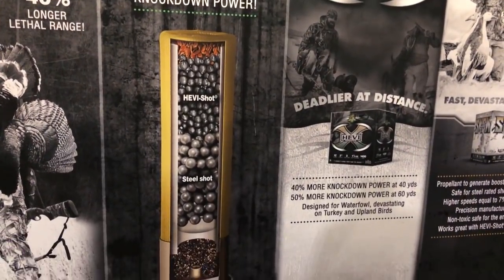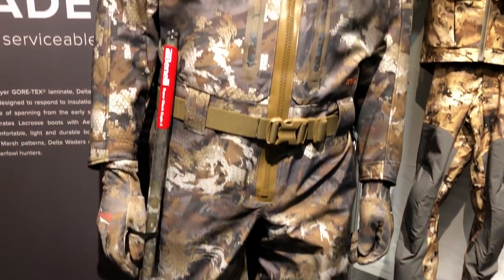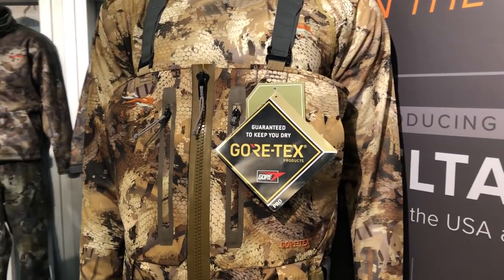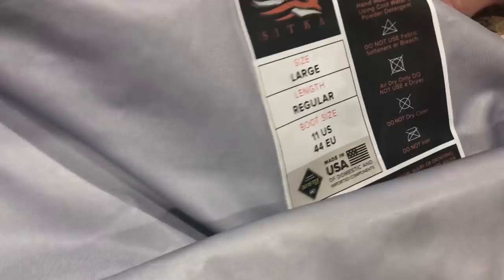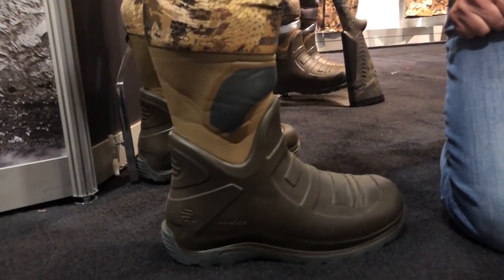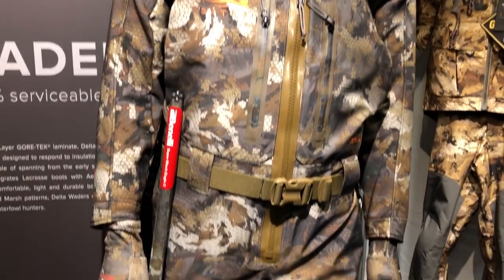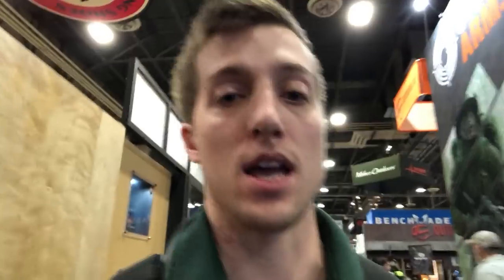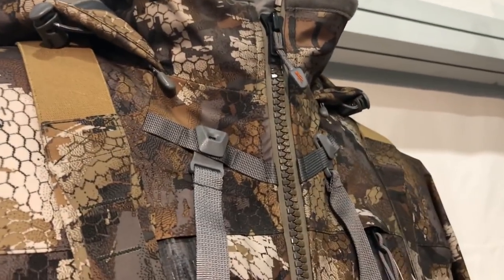The New Sitka Waders Are HERE (Shot Show Day1)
I'm strolling around shot show seeing what new products are out. Let me know what you want to see and I will try and stop by!

Use